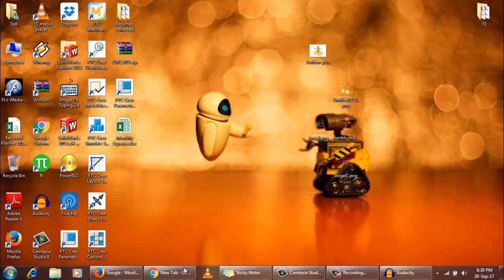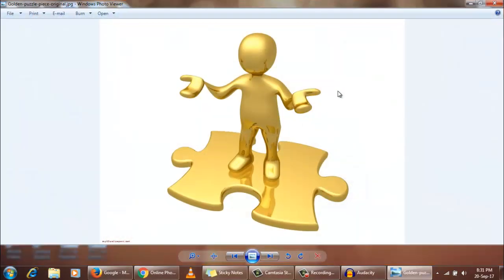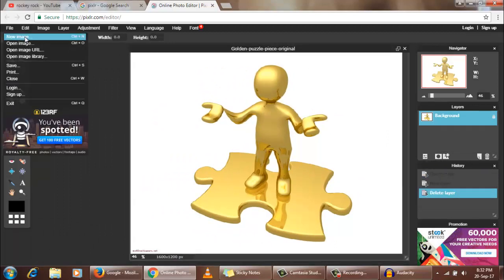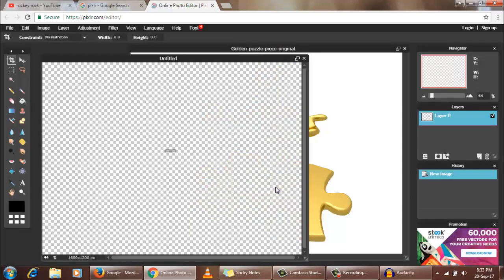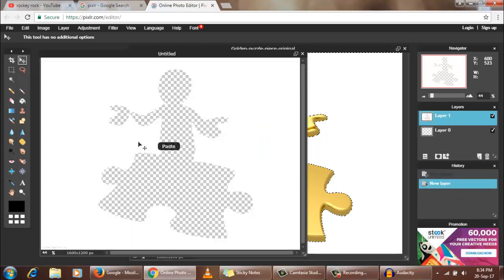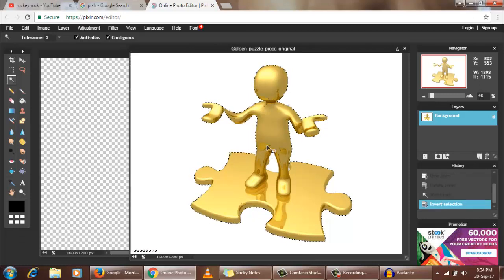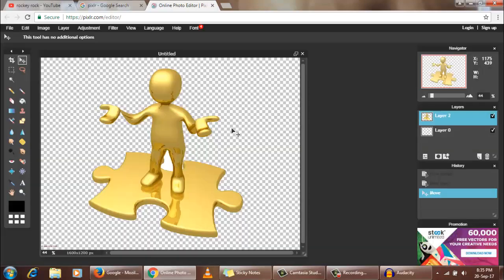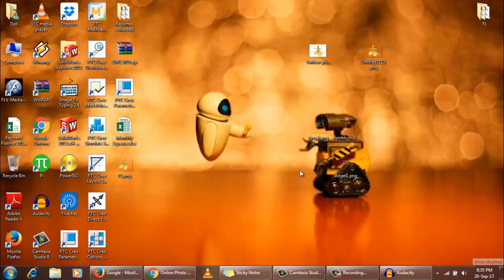Quick Tutorial | How to make an overlay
Tutorial | How to make an overlay
Hi guys, This is a quick tutorial on making an overlay from picture by the easiest method.

This video also represents the quick tutorial for online photo editing software "Pixlr"
So lets learn How to overlay using Pixlr - an awesome online photo editing software.
Your each like and subscription is a source of motivation for me, winch enables me to make more and more good useful videos. Please comment for any suggestions and request video I will upload that stuff also.

Rockey